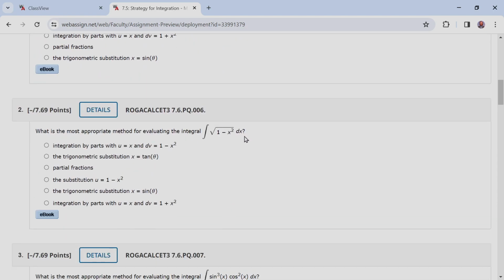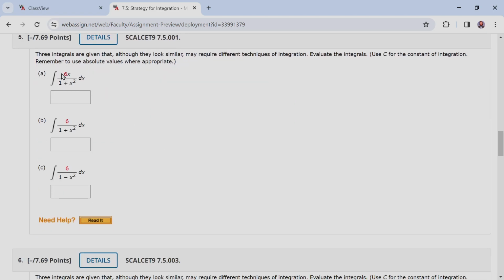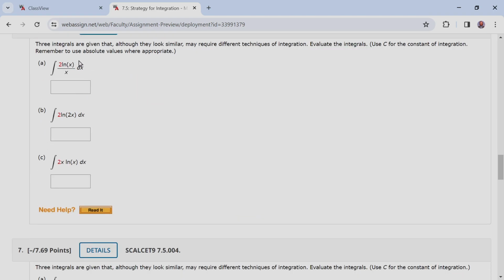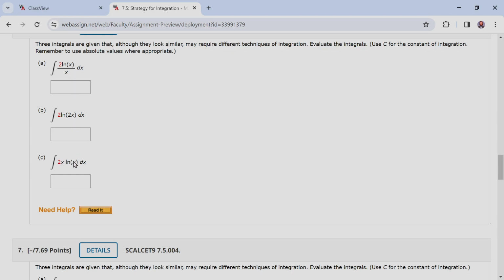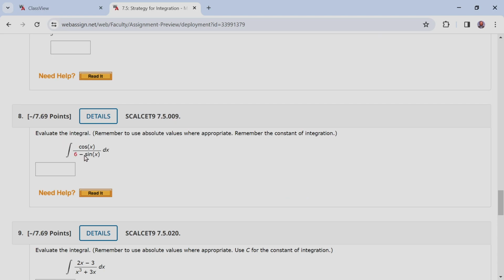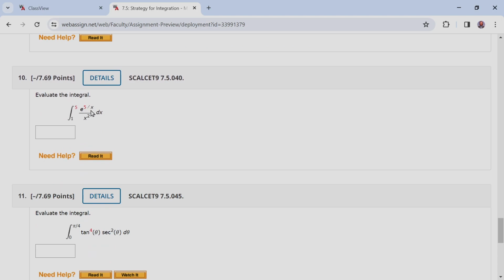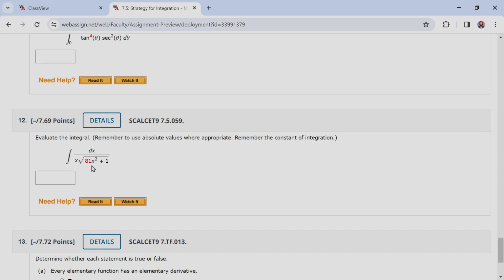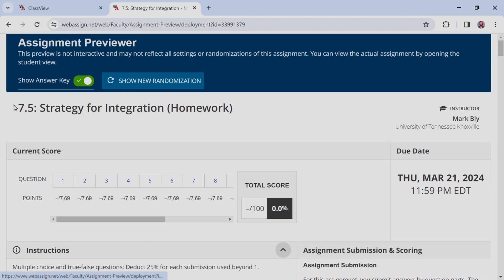7.5 WebAssign Discussion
Strategy for Integration